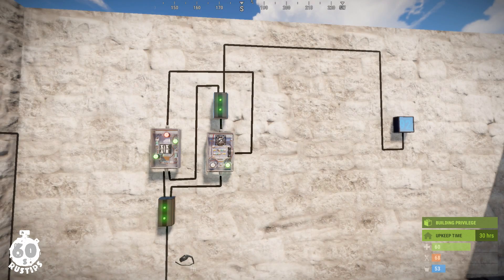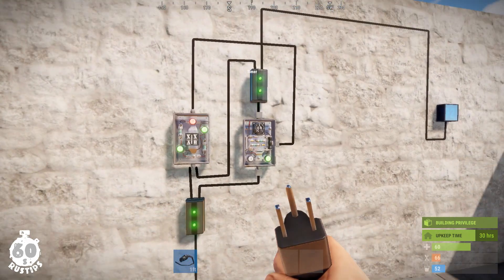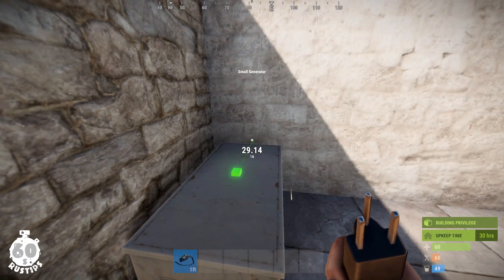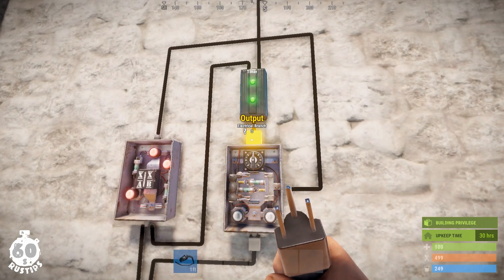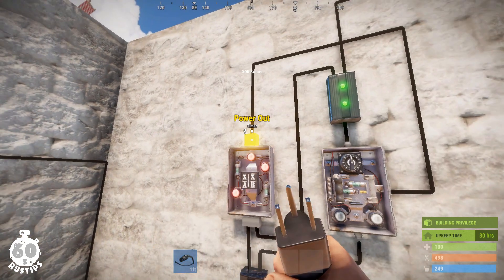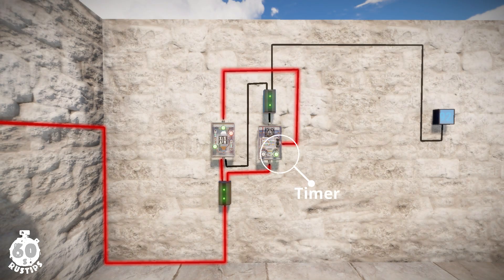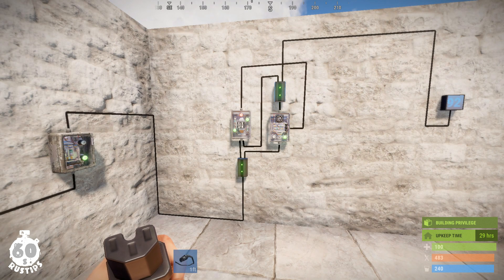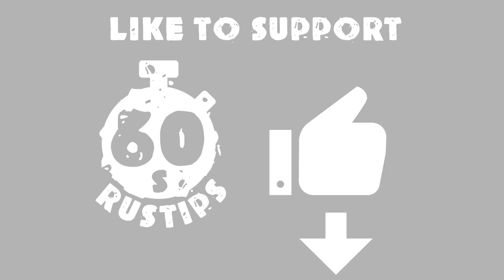60 Second Rust Tips | Simplest Electric Loop for Repeats and Clock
In this Rust Electricity video, I am using the Generator, XOR Switch, Electrical Branch, Timer and the Wire Tool to explain an electric loop in Rust.

- How build a time interval adjustable electric loop in Rust.

If you appreciate my effort, you can help me by giving me thumbs up and you can also subscribe to my channel if you want to get notified about my future videos.

Feel free to join Rust Global Gaming Community on Facebook (Rust Facebook Group)